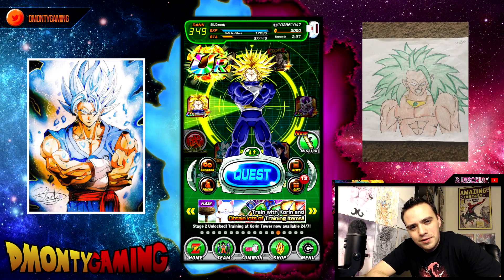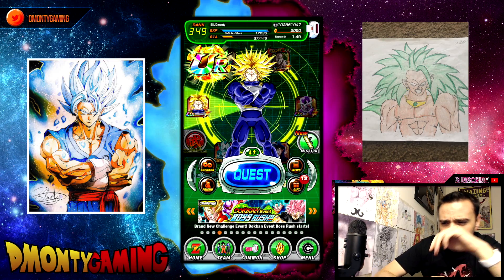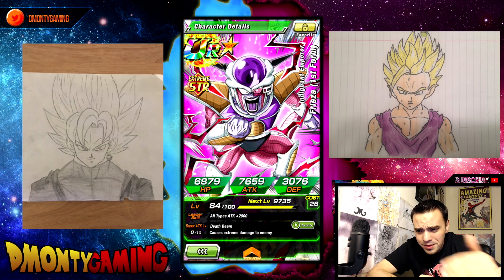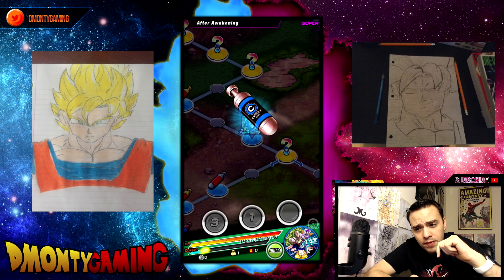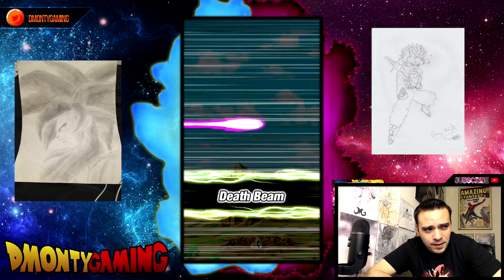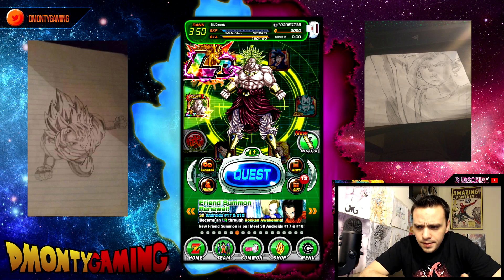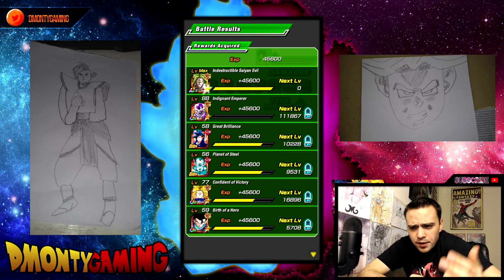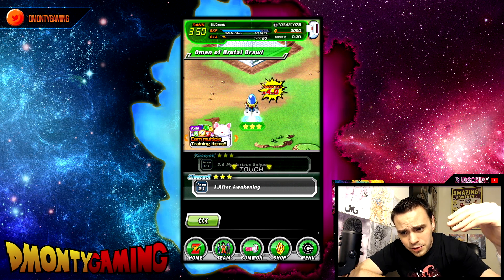THIS QUEST GIVES MORE EXP THAN BEE PAN!?? | DOUBLE FAN ART | DRAGON BALL Z DOKKAN BATTLE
QUADRUPLE EXP!! LETS GO!
Stage is 21-1

goo.gl/Kfb3UR

Most of my shirts come from this website!

You can also mail it to me for live showing and shoutout at
Just let me know its coming so i can make sure to check it!

Have a personal question? Ask it here!